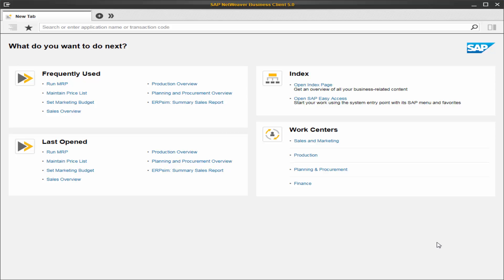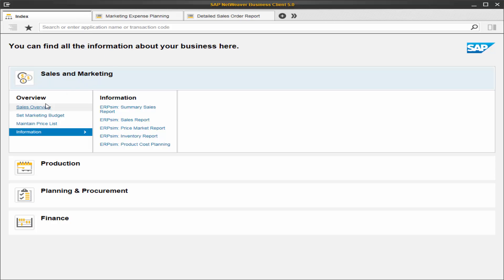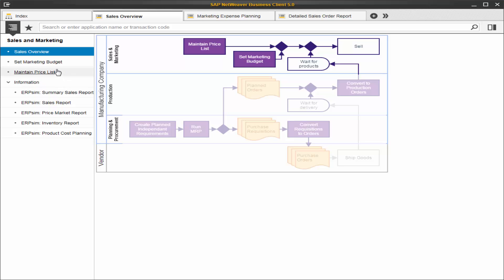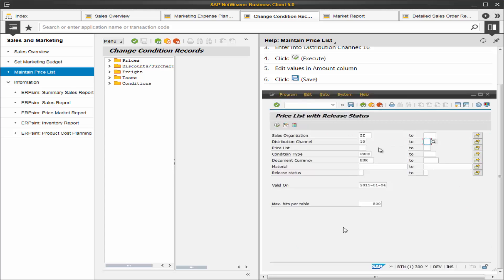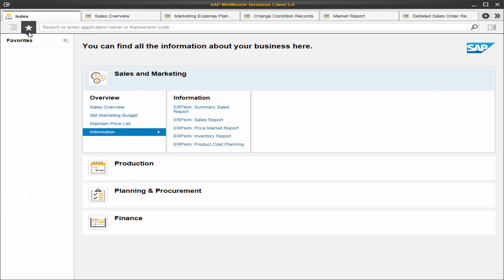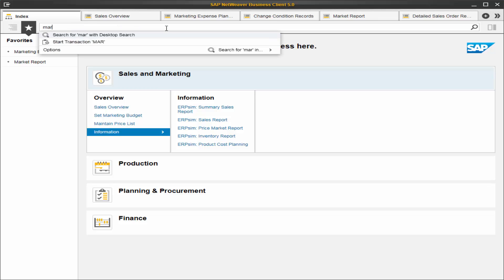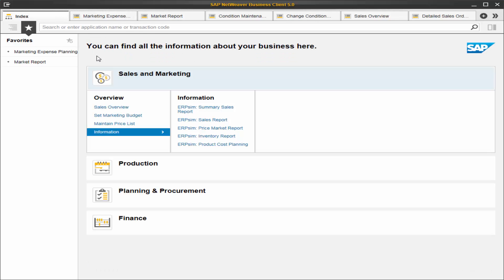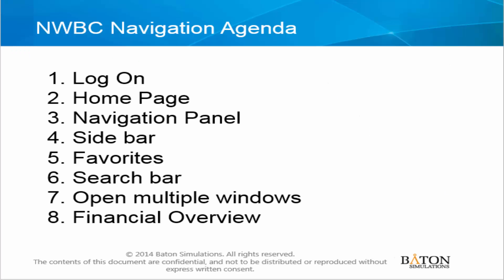NetWeaver Business Client Navigation SAP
Navigating netweaver business client